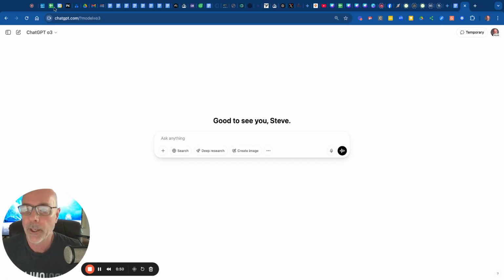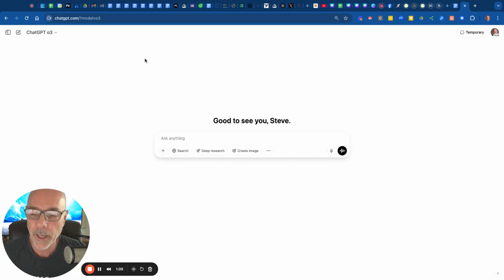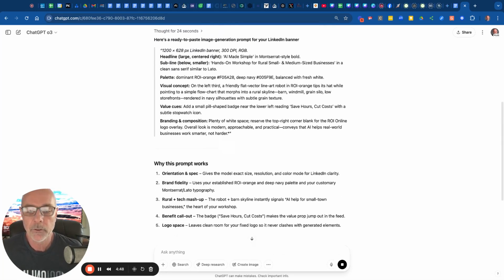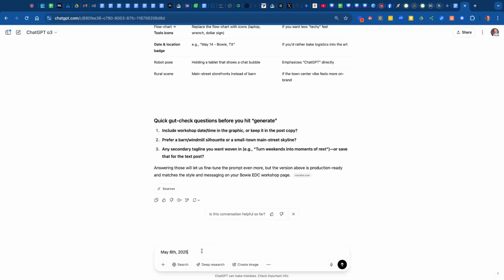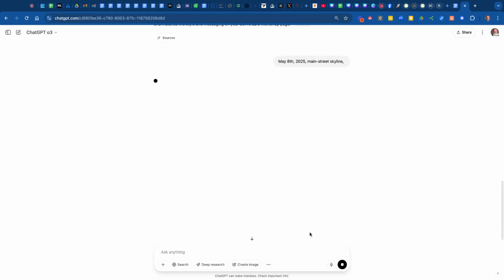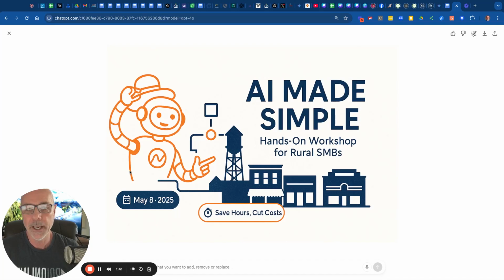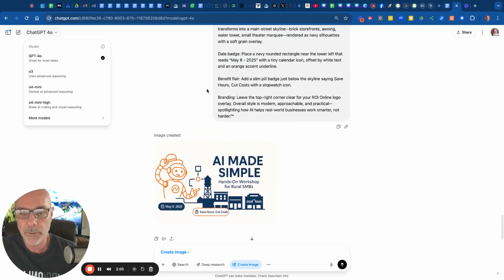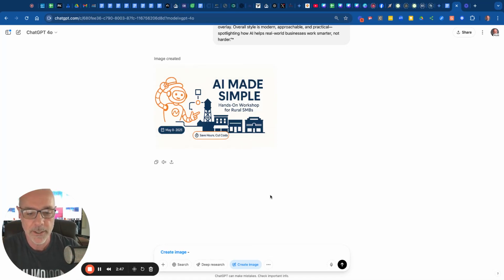GPT to GPT: The Smart Way to Create Images That Convert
Want jaw-dropping AI images that actually sell your idea or offer? It all starts with the prompt—and in this video, I’ll show you how to use ChatGPT o3 to write the perfect prompt that unlocks stunning, on-point visuals with GPT-4o’s image generation.

We’re not just asking for pretty pictures—we’re engineering prompts that support your message, match your brand, and help you convert attention into action.

Here’s what you’ll take away:
🧠 How to Use GPT to Write for GPT: See how I use one model to help me shape the best possible image prompt for another.
🎯 Prompting for Results: Learn how to guide GPT-4o to generate images that feel strategic—not generic.
💡 Real-World Example: Watch me build a visual asset that communicates value clearly and visually—perfect for landing pages, social media, or sales decks.

If you've ever stared at a blank canvas wondering what to type into your AI image generator, this will flip the script.

👋 I’m Steve ROI Brown—strategic marketer, SaaS builder, and small business champion. For over two decades, I’ve helped businesses build systems that scale. Now, I’m showing you how to use AI the smart way, without the fluff or overwhelm.

🦾 My X: @SteveROIBrown

What's Different About This Channel:
No theory—just actionable strategies that help you save time, create smarter, and grow faster.

My Experience:
I’ve helped hundreds of founders, authored The Golden Toilet, and built SaaS tools like GrowthStack CRM. This channel distills all that into bite-sized videos designed to make your business run better with less effort.

Your feedback helps shape the content, and I love hearing from fellow builders!